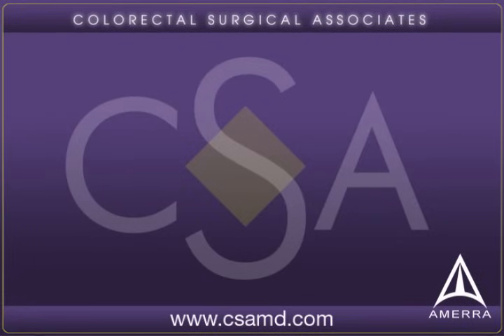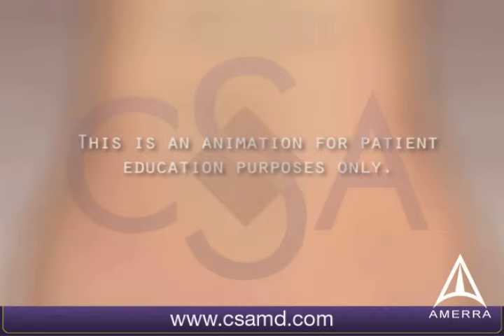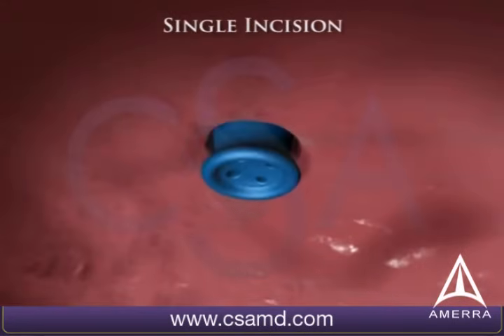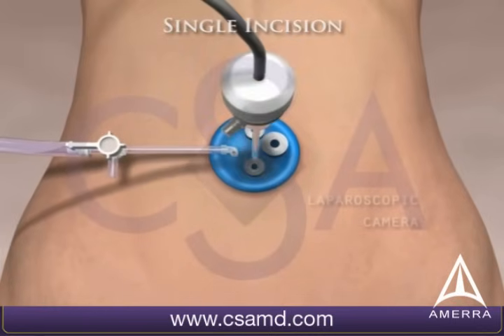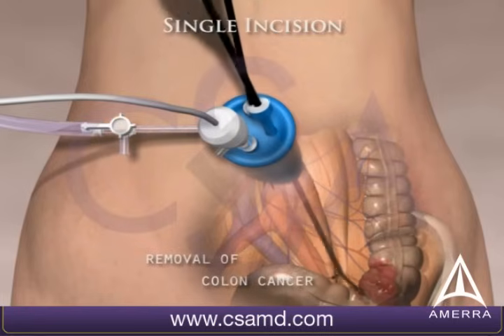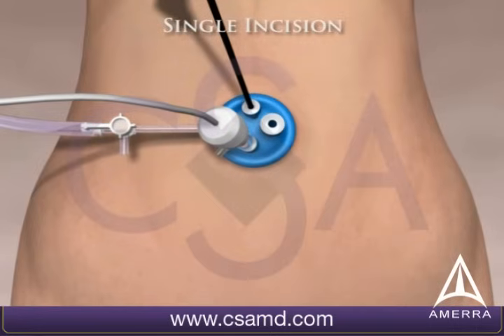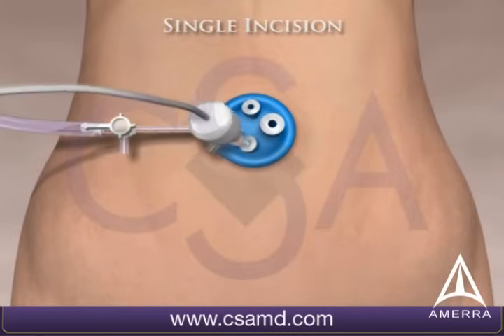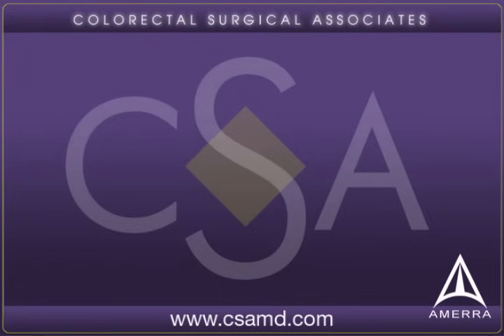Single Incision Laparoscopic Surgery - SILS 3D Animation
Single incision laparoscopic surgery (SILS) is an advanced minimally invasive surgical procedure in which the surgeon operates exclusively through a single entry point instead of the traditional four or more laparoscopic incisions, as shown in this 3D animation. Often this incision can be hidden within the belly button so patients are left with no visible scars.

SILS leaves the patient with less scarring, the potential for less post-operative pain, quicker recovery time and reduced risk of wound site infections.

SILS procedures require an experienced surgeon who is highly skilled in laparoscopic surgery. Procedures that can be performed through a SILS approach include sleeve gastrectomy, gallbladder surgery, colon surgery and hernia surgery.

For more information about custom 3d animation for medical education, please